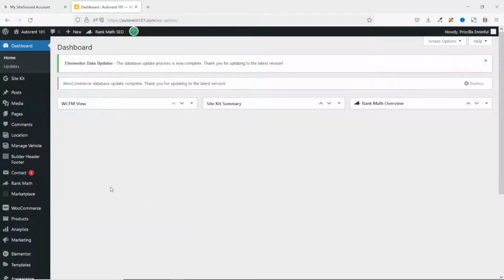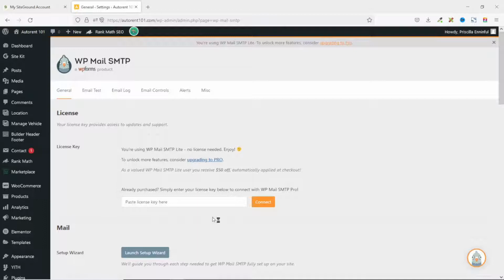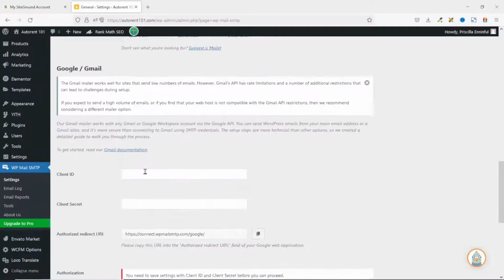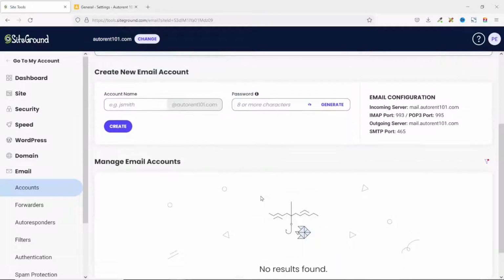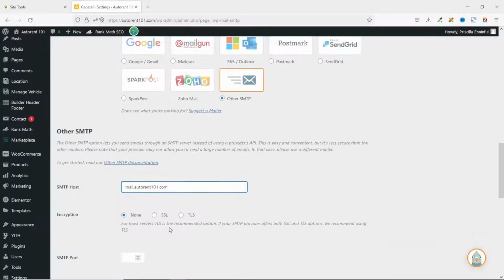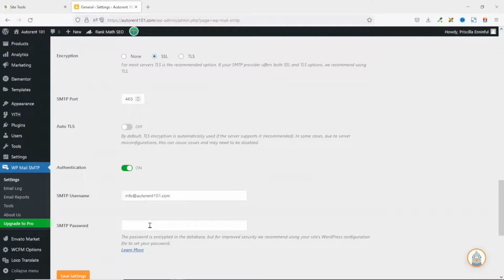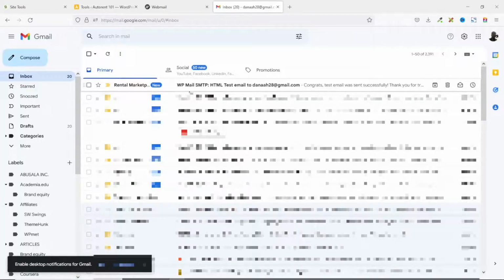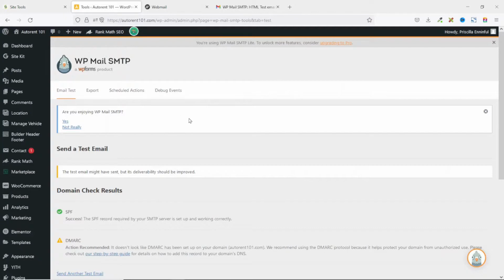How to Fix WordPress Not Sending Emails Issue | WordPress & WP Mail SMTP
In this wordpress tutorial, you'll learn how to fix wordpress not sending emails issue. If you have a wordpress website where you want your customers to be able to send you messages or even register on the site, but for some reason wordpress is not sending emails, this tutorial may be helpful. I'll show you how to solve wordpress not sending emails issue with WP Mail SMTP plugin.